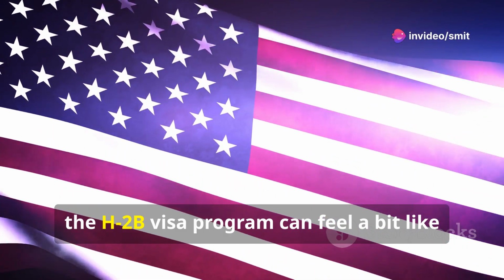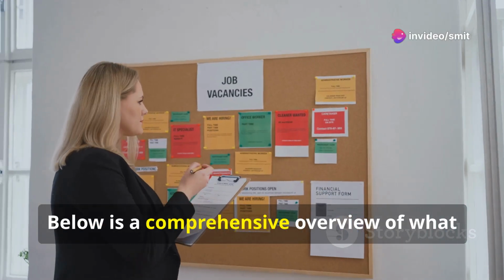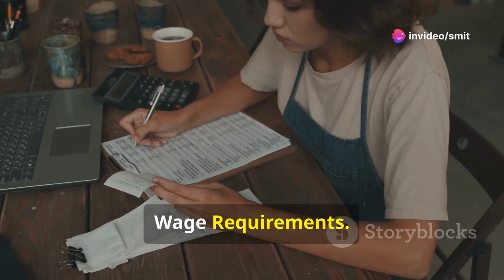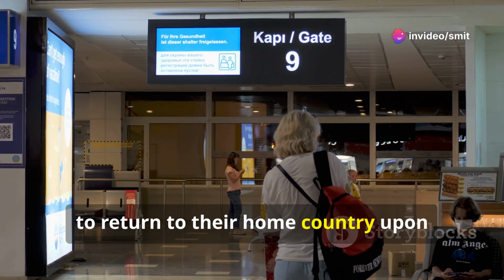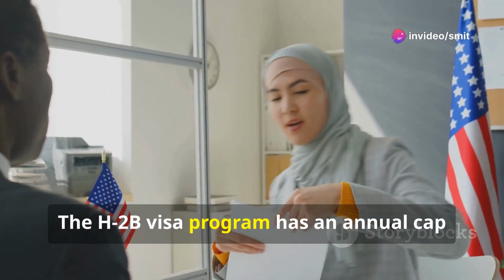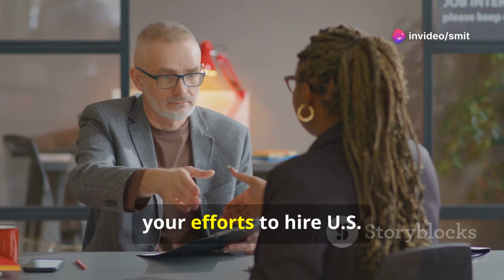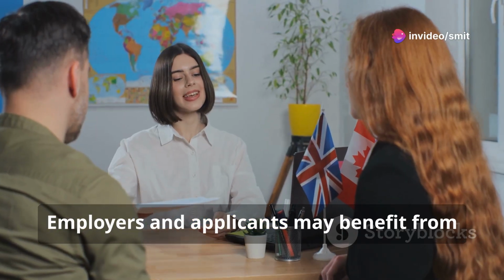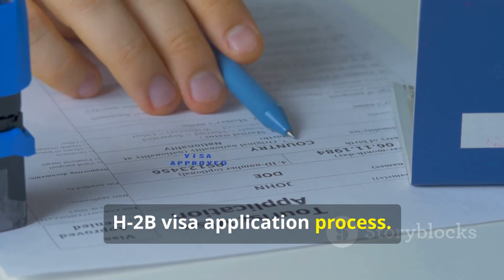The H-2B Visa Process: A Comprehensive Guide 🦮🐾 Negetive and positive points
Navigating the H-2B Visa Process: A Comprehensive Guide by Smit's Workspace